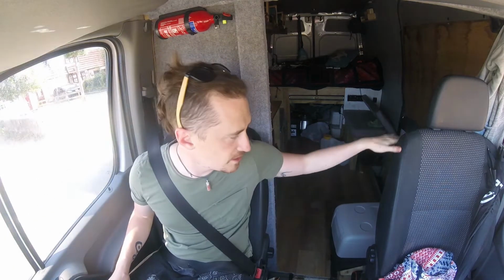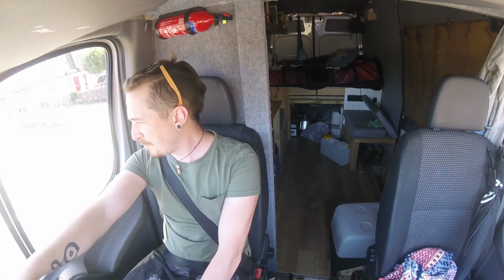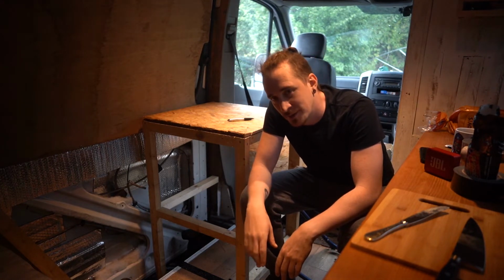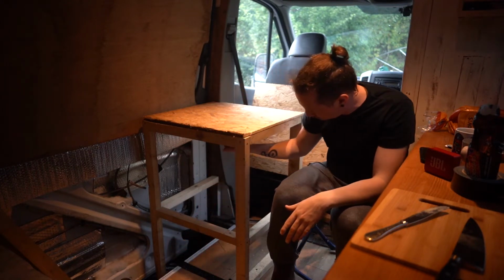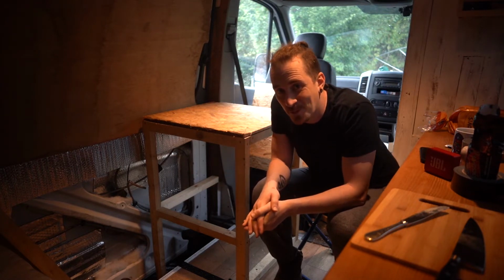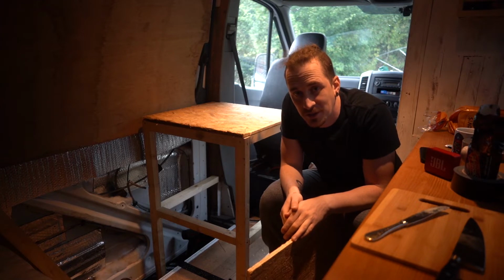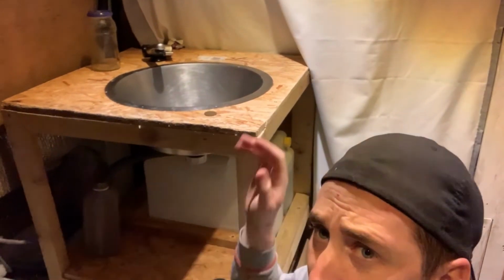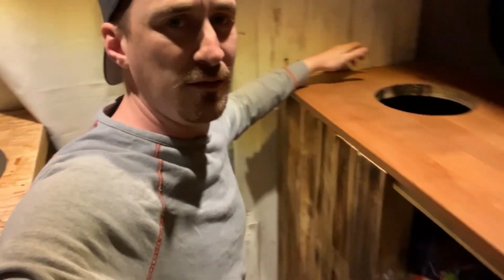Vanlife Vlog Ep5 - Big Changes! Many Progress!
Welcome to my brand new channel! This is where I will be uploading the Vlog with my adventures into VanLife. The aim is to give an honest look into what it's like to live in a Van full time, travelling and working from the road.

Hob Top link (beware fitting problems!)

For the nerds among you, join me on Discord for gaming geekery